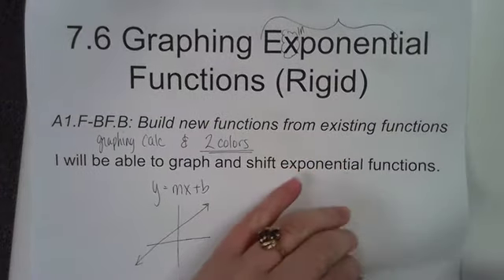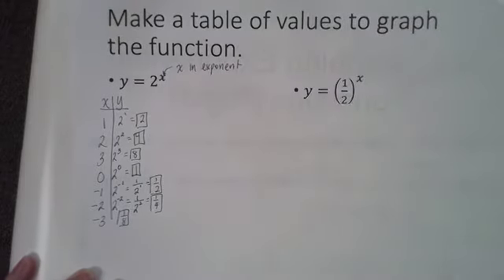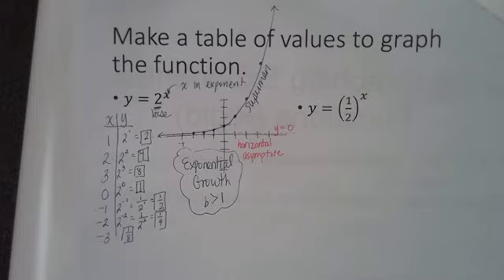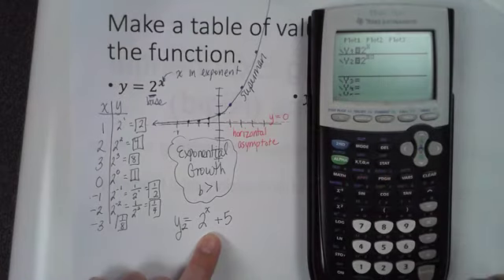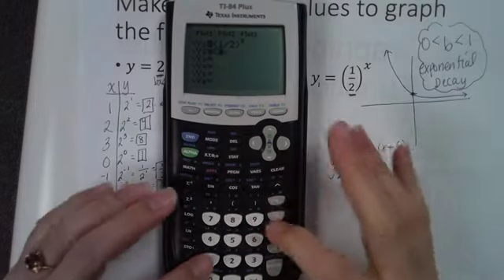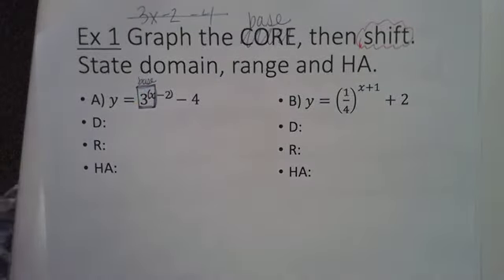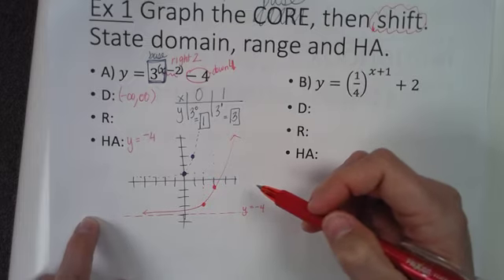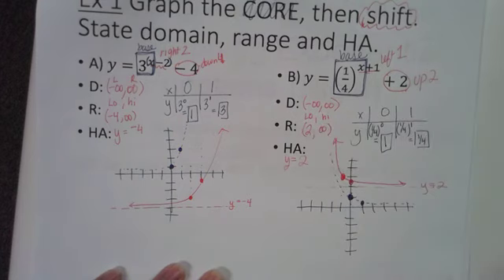A1 7.6 Graphing Exponential Functions Rigid